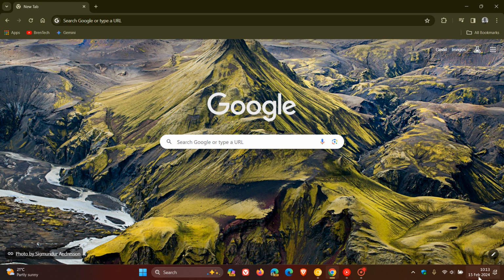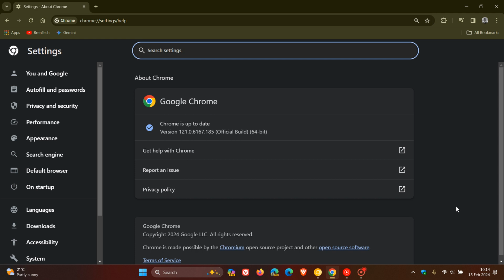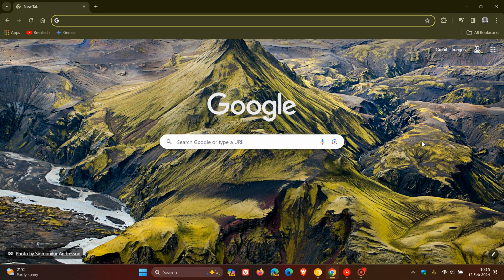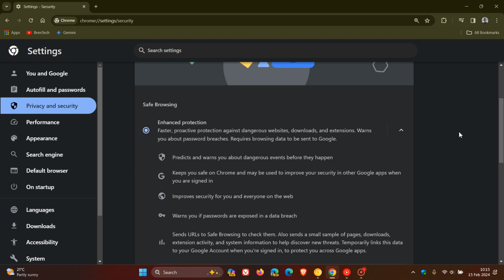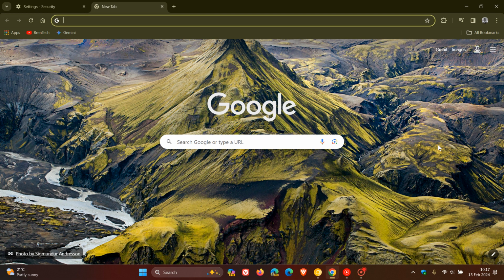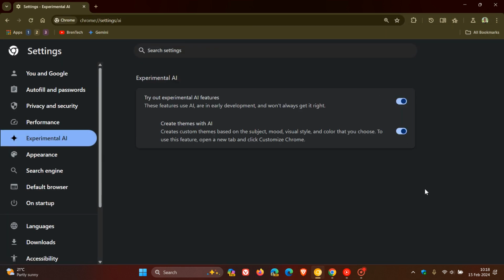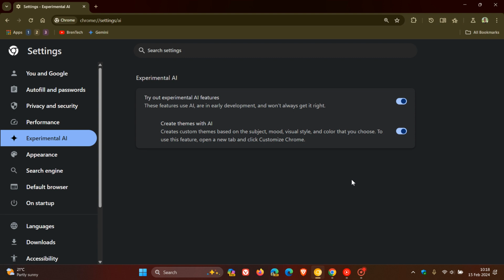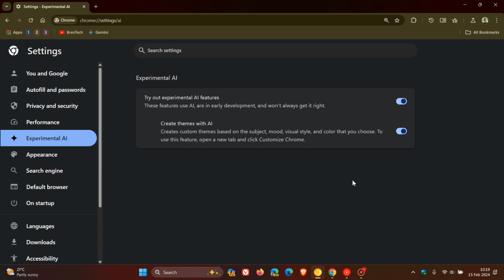Google Chrome 122 Early Stable Released - Will be Available to All Users Next Week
Google has rolled out Chrome 122 early stable release to a small percentage of users, with the majority of people getting the release next week starting February 20, 2024 at the normal scheduled date.